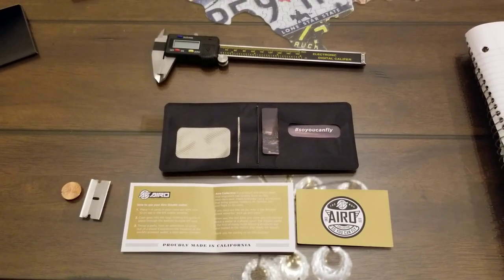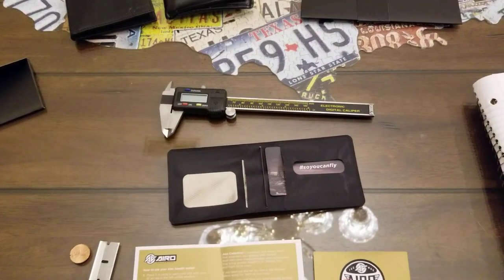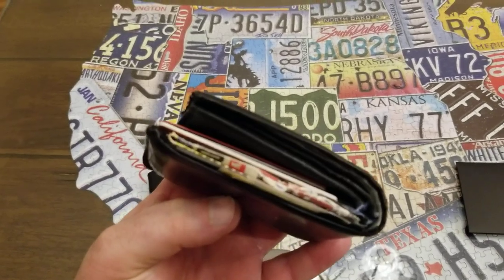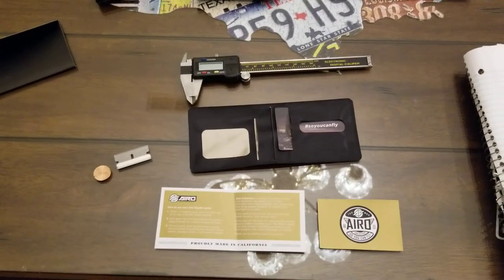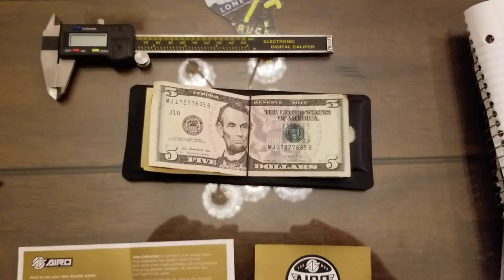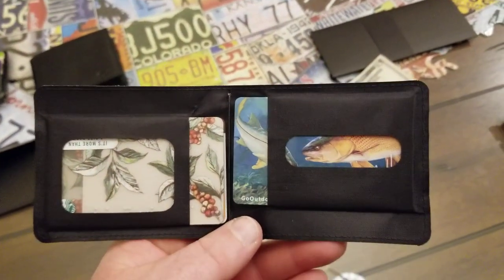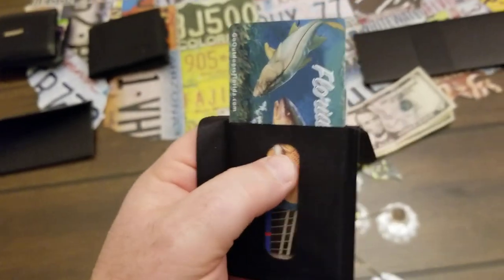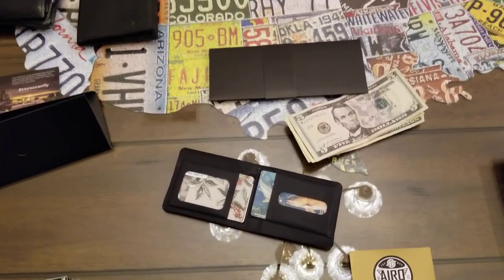AIRO STEALTH WALLET --- Worlds thinnest wallet!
Stealth Wallet | Razor

The World's Best Ultra-Thin & Strong 8 Card Wallet
15x stronger than steel
As thin as a razor
Holds 8 cards and cash
RFID protection
Unlike other thin wallets, Stealth Wallet was made to last and was built to be practical and durable. It can carry 8 cards at a time, is RFID protected, and has a ballistic bungee loop to easily hold & slip in cash - all while being ultra thin. Best of all, Stealth Wallet stays ultra-thin even after stuffing it with cards and using it overtime.

Are the Stealth wallets really the slimmest in the world?
TL/DR: We believe so, yes! There are many, many wallet companies that claim to be the thinnest in the world but have thick materials or minimal capacity, hence our whole reason for existing. As the Stealth Razor wallet is about a third of an inch thick when full, and since the Stealth Leather wallet comes in at .43 inches at full capacity with 8 cards and 4 bills, they are definitely the thinnest.
How are Stealth wallets so thin?
A magical combination of radically innovative (and patent-pending) engineering, standards of excellence so high we measure materials in fractions of a millimeter thick, and a mostly healthy obsession with technical textiles. We built this as much for ourselves out of real frustration as for anyone else.
Do the Stealth wallets block RFID scanning theft?
Yes! All Airo Stealth wallets feature RFID-blocking composite lining to keep you, your identity, and your sensitive data safe from unwanted intrusions and theft. Feel free to take adventures without concern for data security.

FAQ:
Is the Stealth Razor wallet waterproof?
The Stealth Razor wallet is made of water-resistant ballistic material, but cash and cards will still get wet if fully submerged. Allow the wallet’s interior to air dry if it’s ever submerged completely. If it ever gets dirty and needs to be cleaned, wipe it down with a wet cloth just like you would a table top and let it air dry. Our team member Jake ran the Honolulu marathon with his Stealth Razor and he sure got sweaty!
Does the Stealth Razor wallet float?
The Stealth Razor may float or slowly sink depending on how it’s filled with cards and bills. If it is submerged in water and needs to be dried out quickly, remove cards and bills and pour out any water initially trapped in the card slots. Air drying is always best and doesn’t take long.